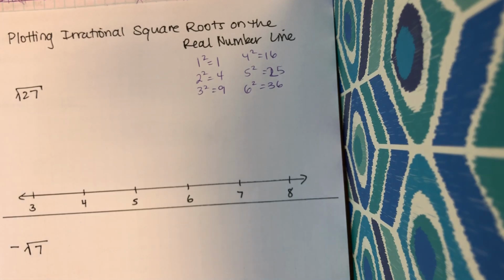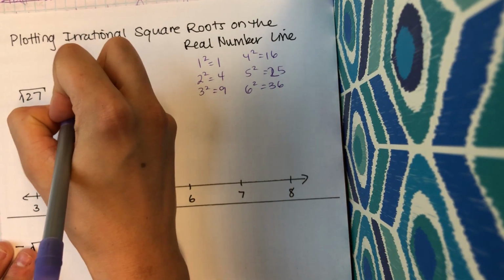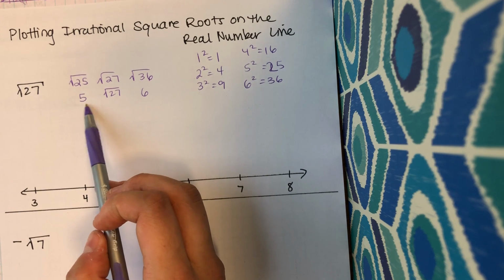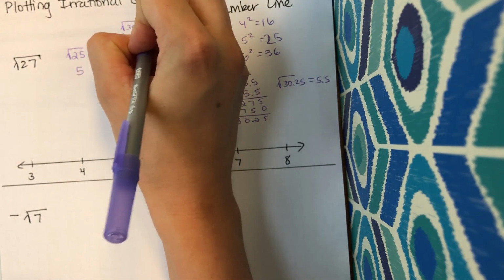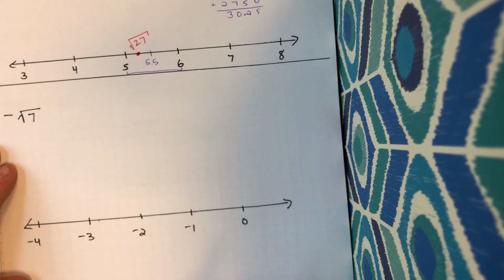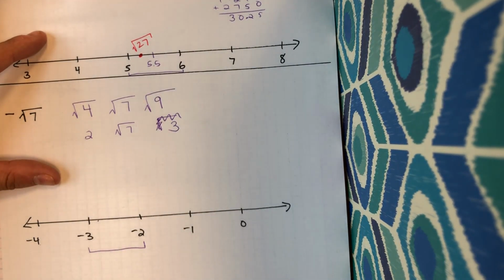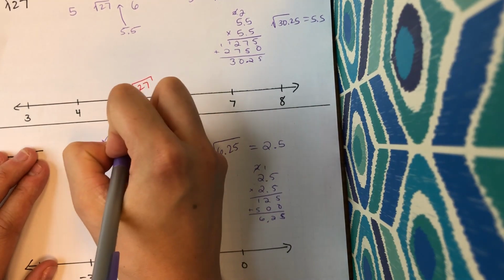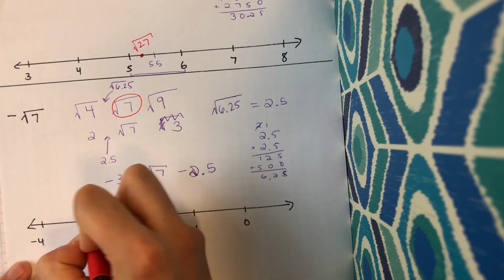Plotting Irrational Square Roots on the Number Line